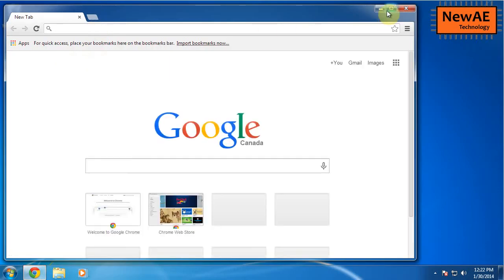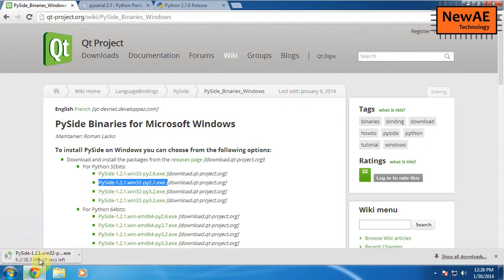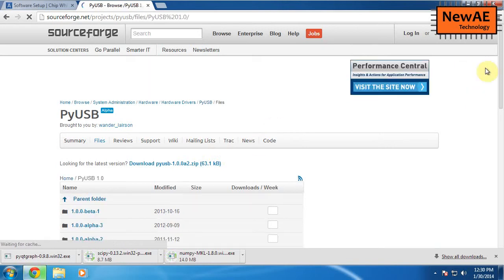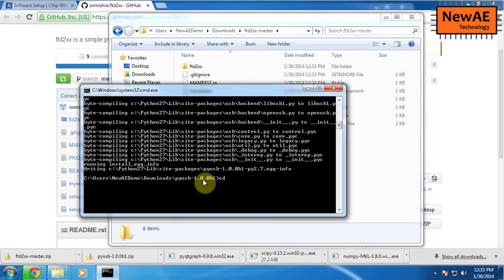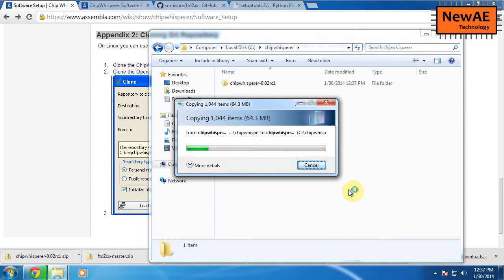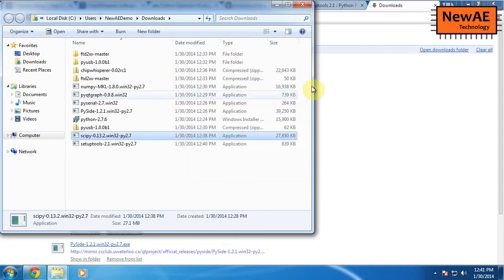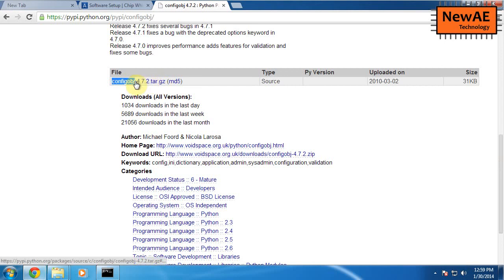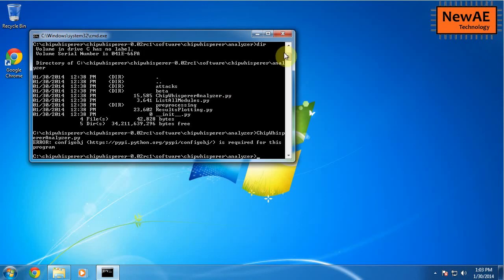Old Video: CW Python Install (Kept for URL Only)